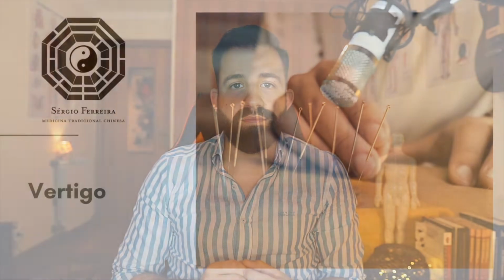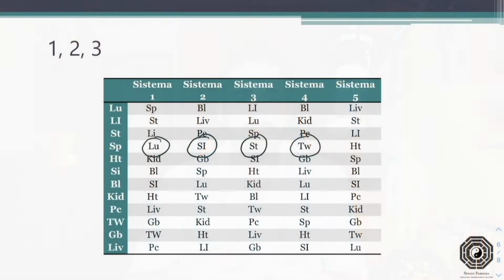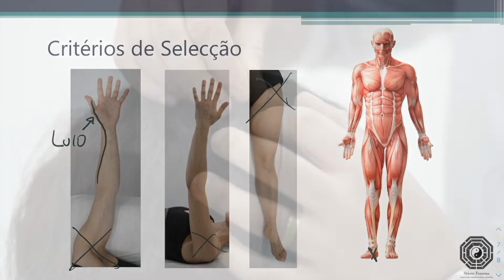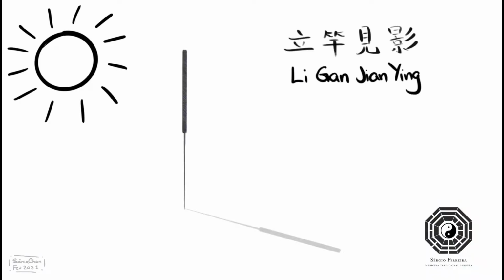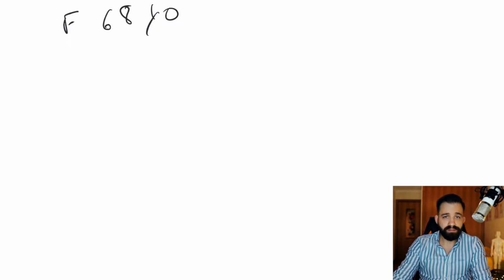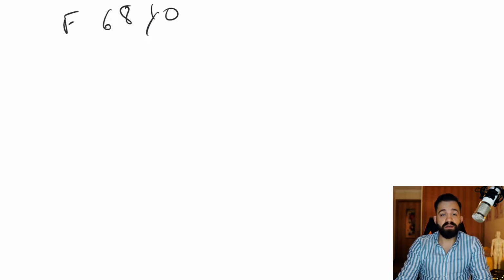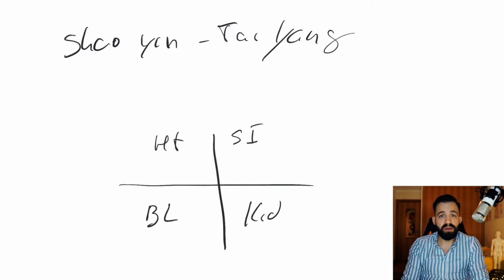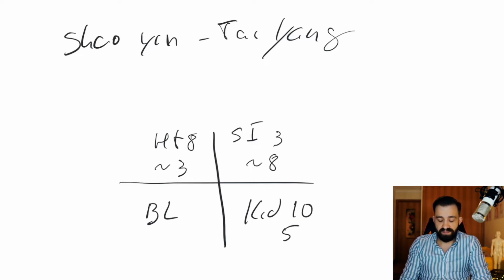Clinical Case - Vertigo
In this video I talk about an acupuncture treatment for vertigo using a combination of the balance method, master Tung acupuncture and Yamamoto New Scalp Acupuncture.